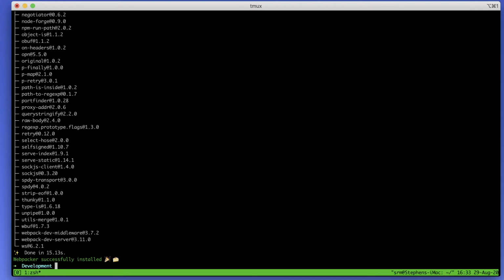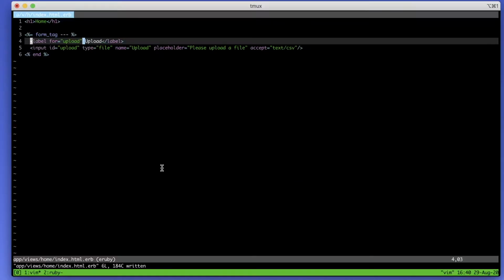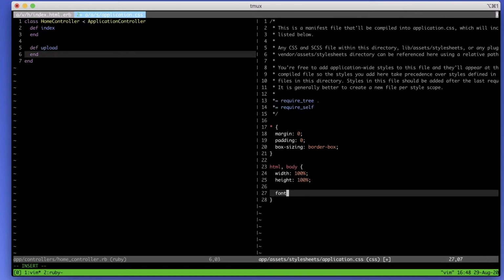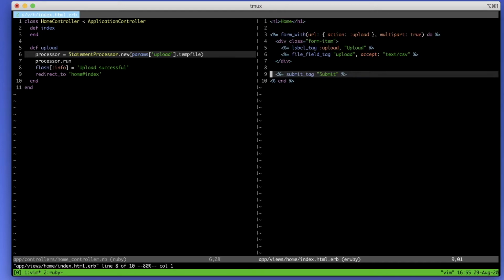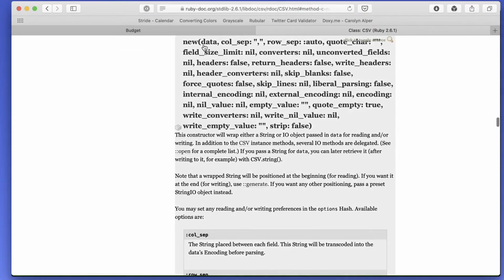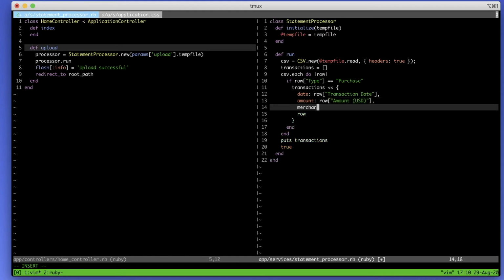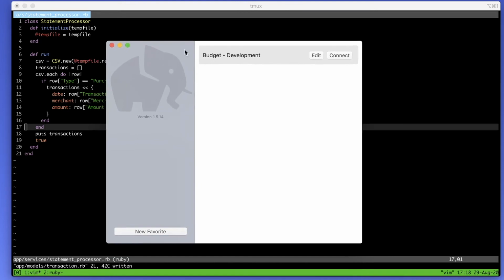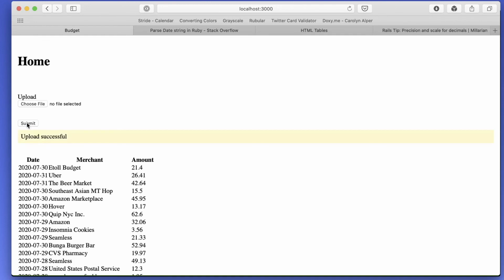Part 1 - Laying the foundation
This video is part 1 of many of building a budgeting app from scratch using Ruby on Rails. I'm going to lay the foundation - get the development environment setup and implement the most basic of functionality.